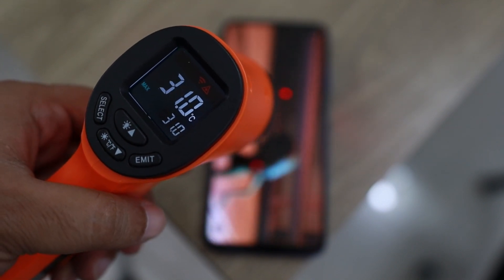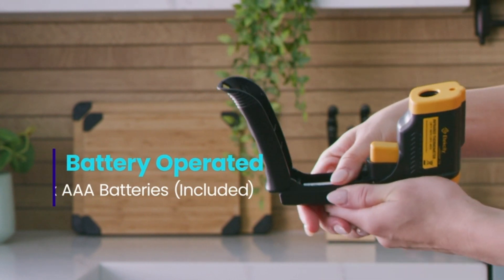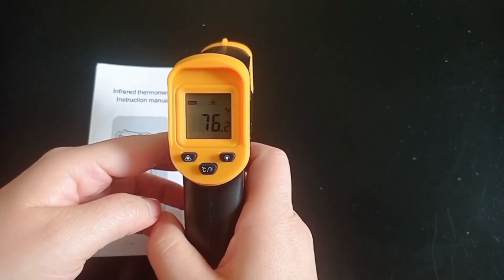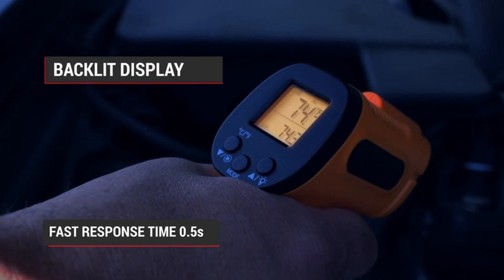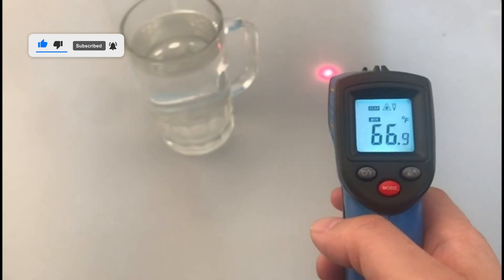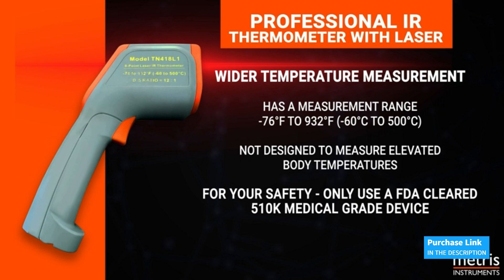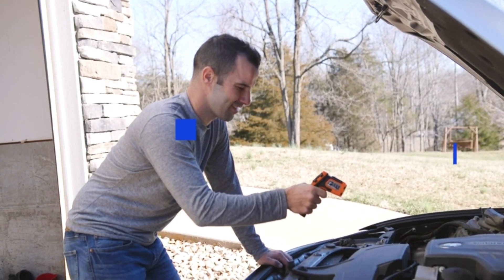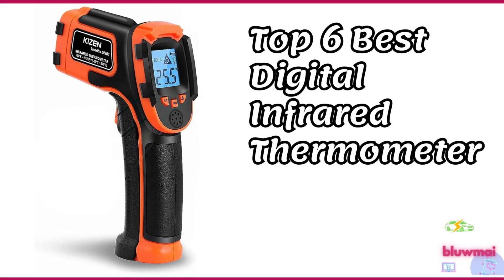TOP 🔺🌡️ 6 Best Digital Infrared Thermometer non contact IR Temperature gun ✅ [Amazon/2024]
🔴 6 Best Infrared thermometers on Amazon 2024 GOOD Quality/Price
👇 Purchase your IR Thermometer 🛒

🔷 1. Etekcity 774

🔷 2. Soonkoda

🔷 3. ThermoPro TP30

🔷 4. BENETECH GM321

🔷 5. Metris

🔷 6. Kizen LaserPro LP300

Infrared digital thermometers. Use infrared technology to detect heat emitted by an object without the need for physical contact, making them ideal for a wide range of applications.

From kitchens to industries, these devices offer quick and accurate readings, allowing users to measure temperature efficiently and effortlessly.

With features like adjustable emissivity, maximum/minimum measurement, and ultra fast response, infrared digital thermometers have become indispensable tools for both professionals and household use.

00:00 Intro
00:14 Etekcity 774
01:31 Soonkoda
02:48 ThermoPro TP30
04:05 Benetech
05:27 Metris
06:34 Kizen LaserPro LP300